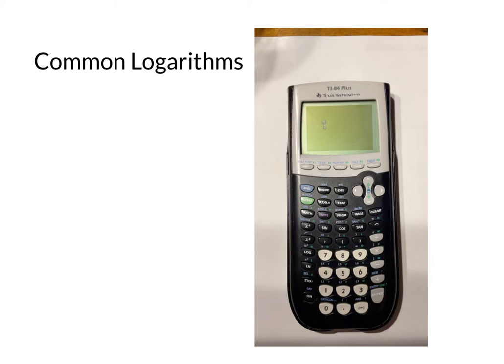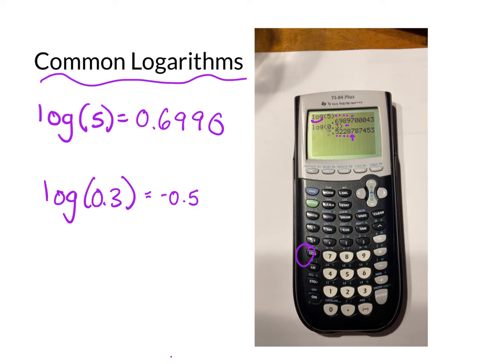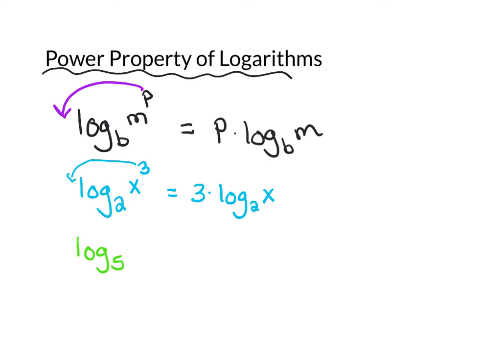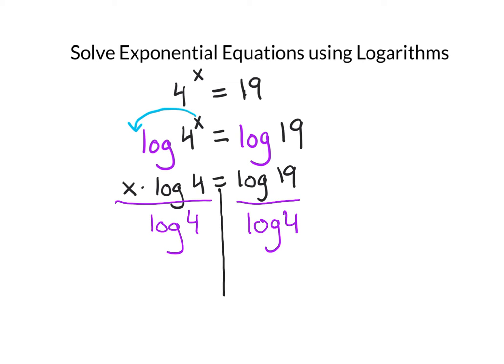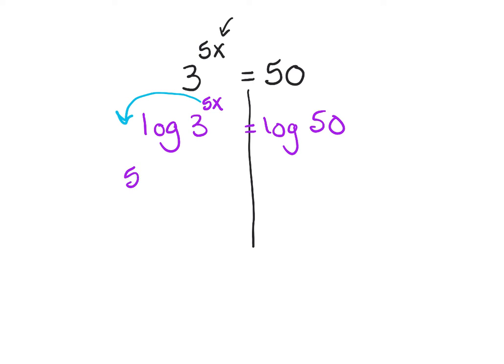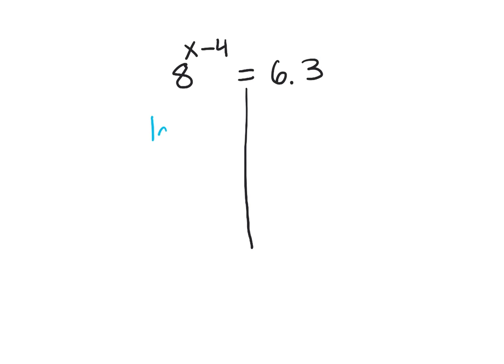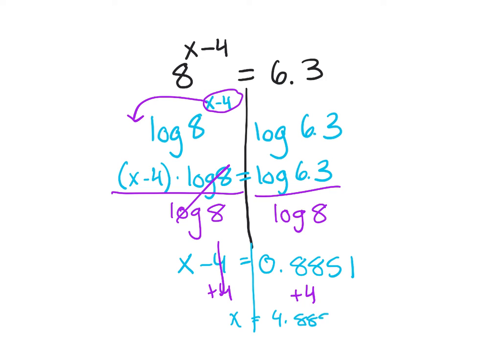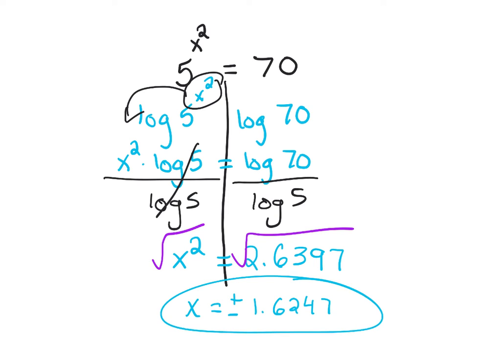Use Logarithms to Solve Exponential Equations